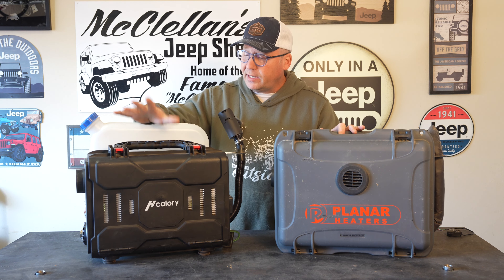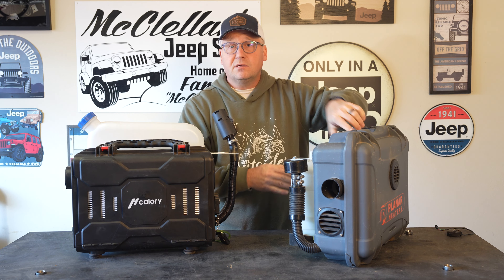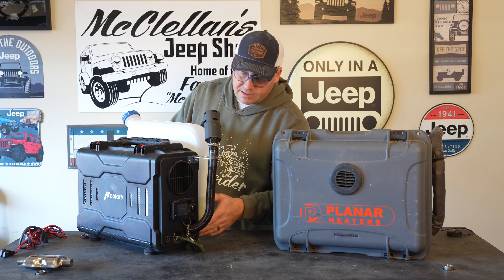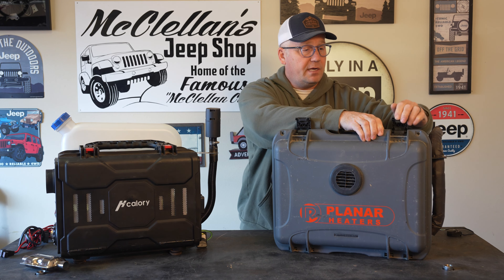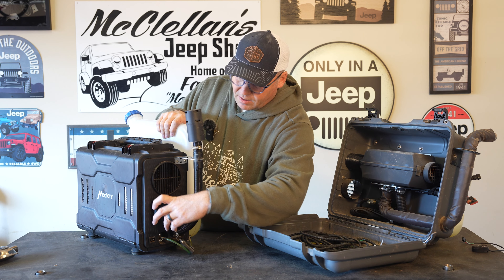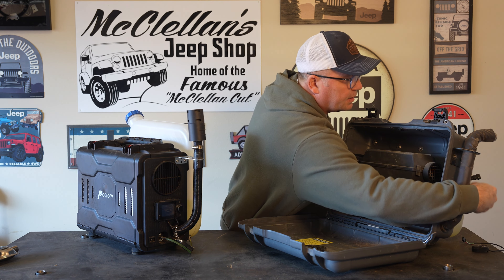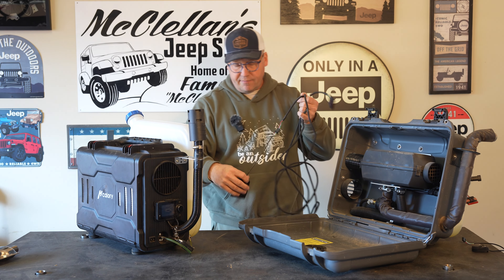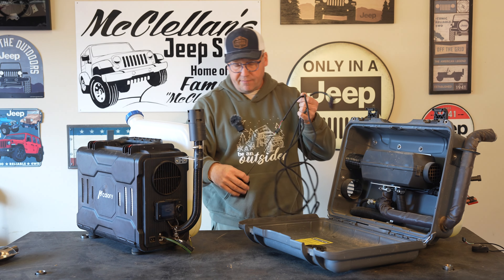$1400 Diesel Heater??? Is the Planar Diesel Heater Worth It?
Is the $1369 Planar Diesel Heater worth $1200 more than the cheap Chinese Diesel Heaters?